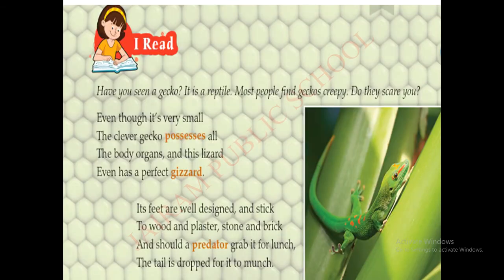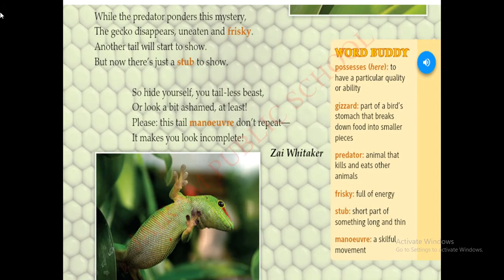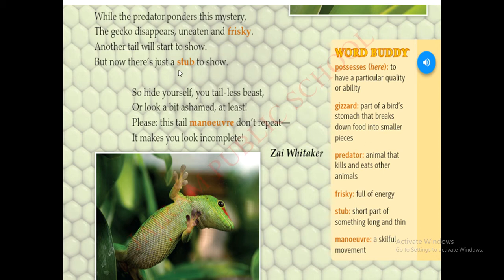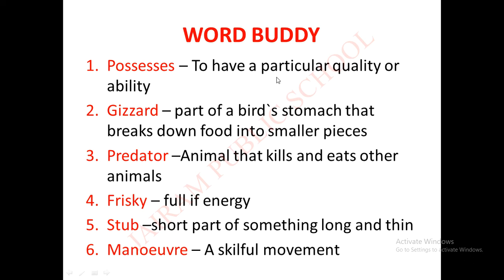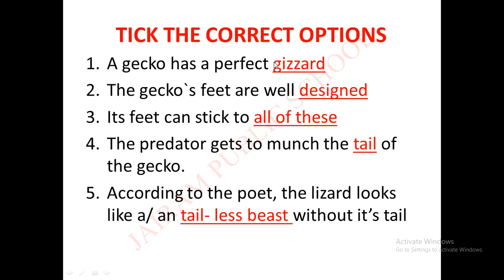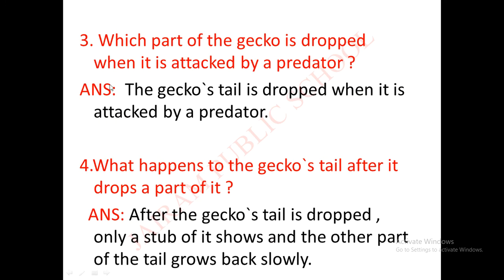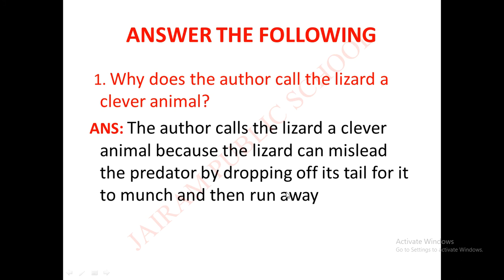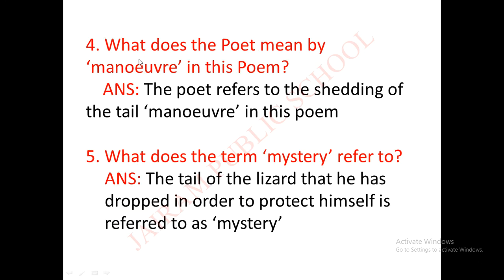CLass 5 English Lesson 4 GECKO Part IV